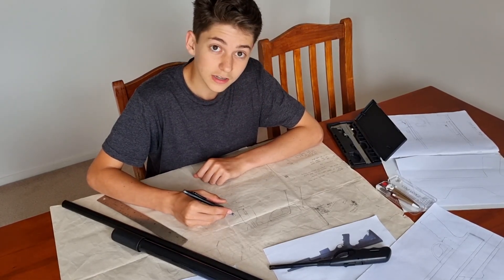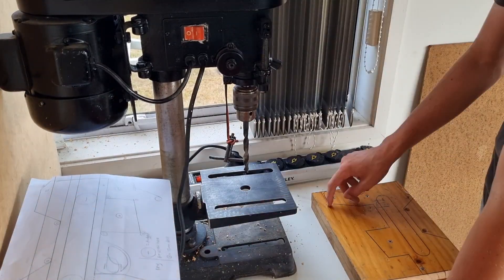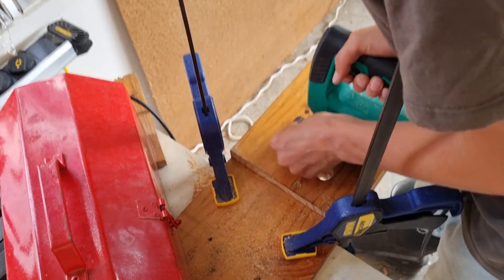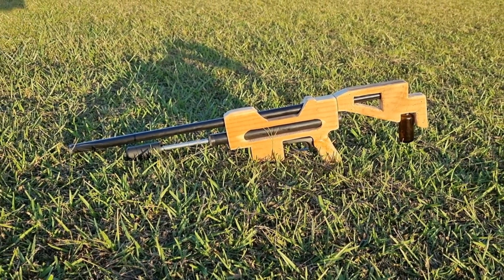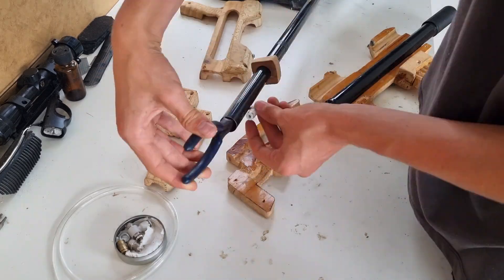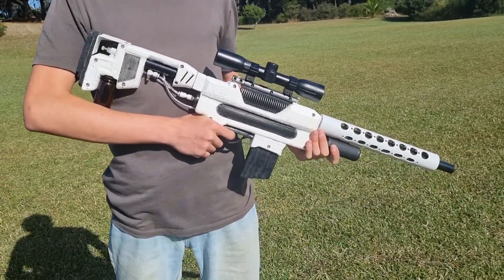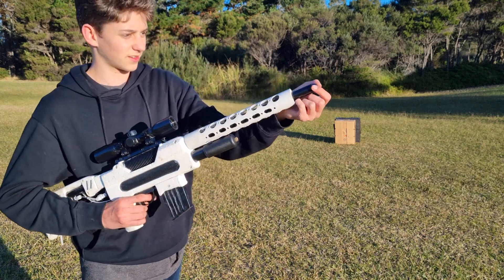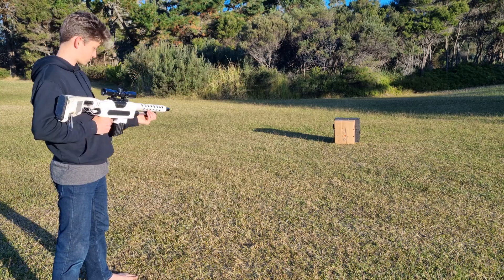Marble Gun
Jayden shares a video diary of his Alcohol Gun design and build project.